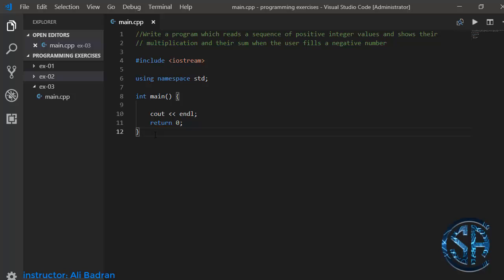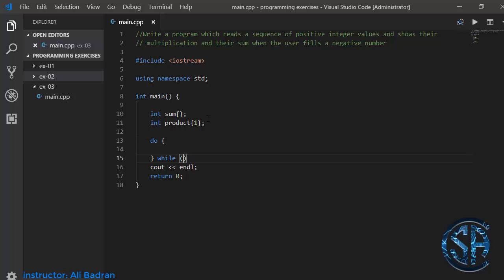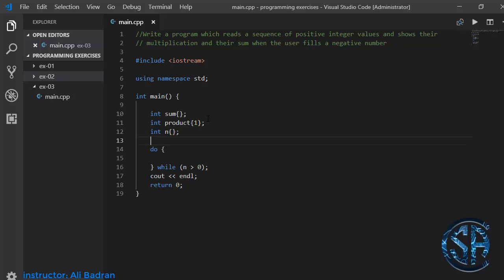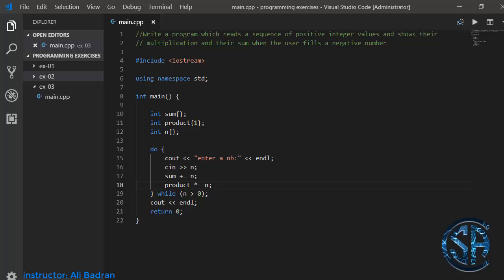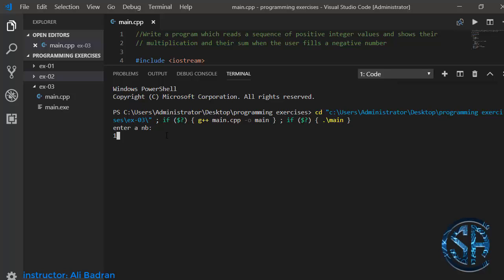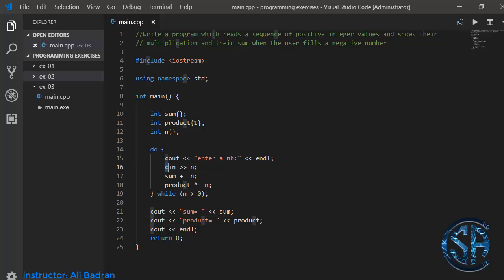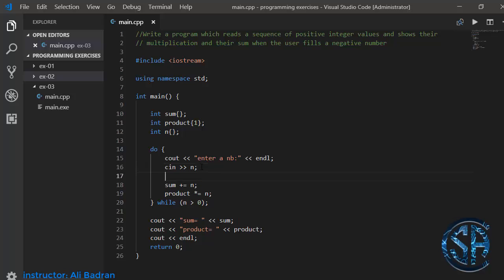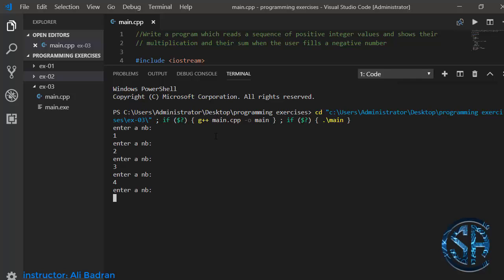C++ Programming Exercises - 03 - sum and product